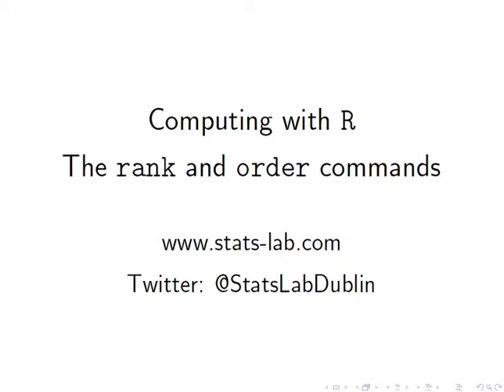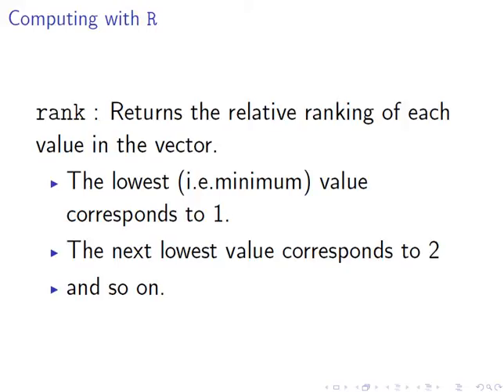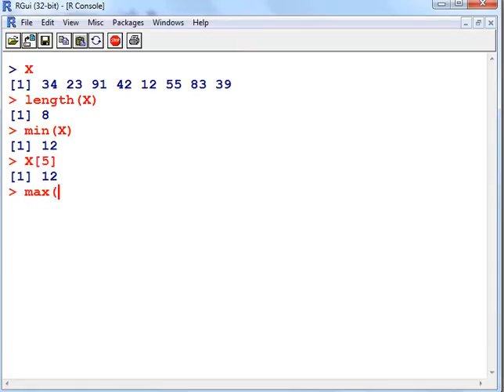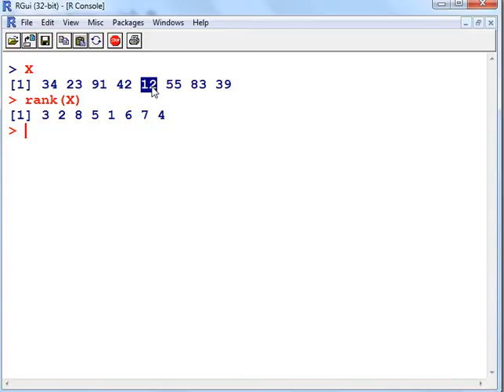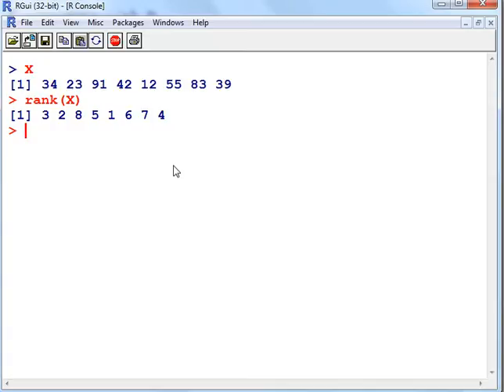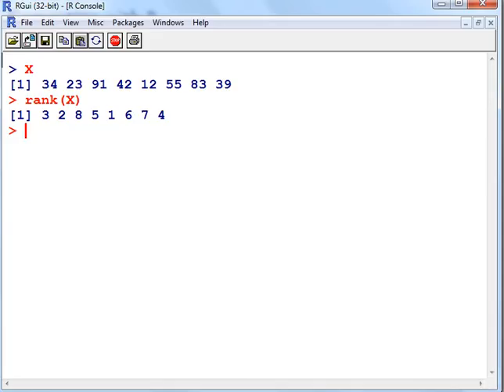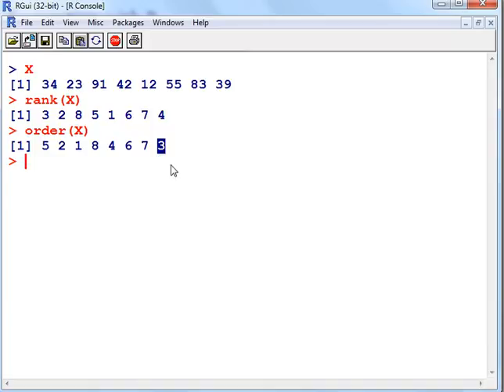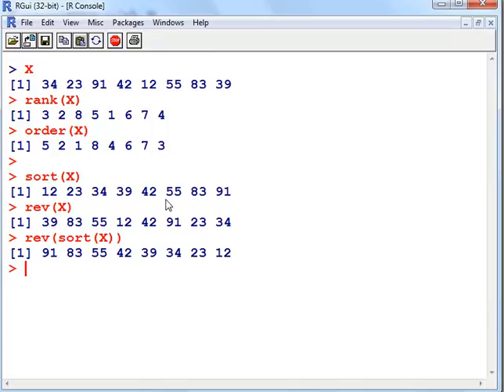Computing with R: The Rank and Order Functions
Using the order function and rank function in R
R code
X = c(34, 23, 91, 42, 12, 55, 83, 39)
order(X)
rank(X)